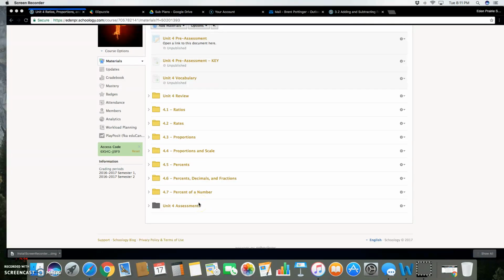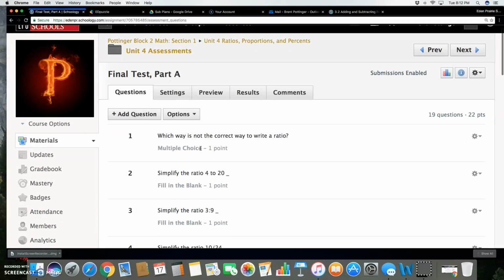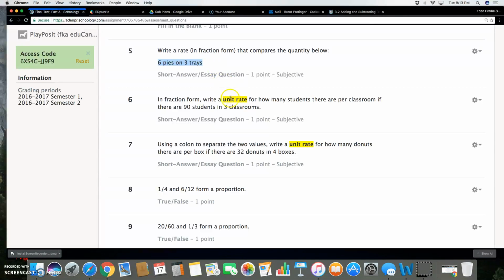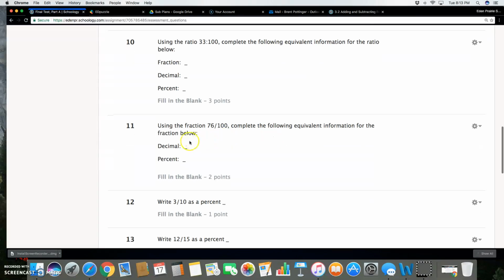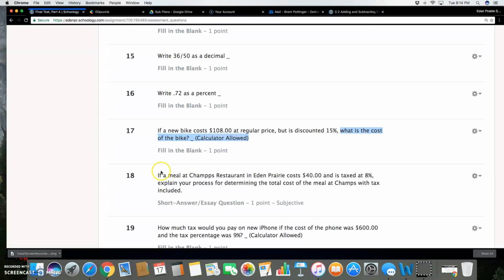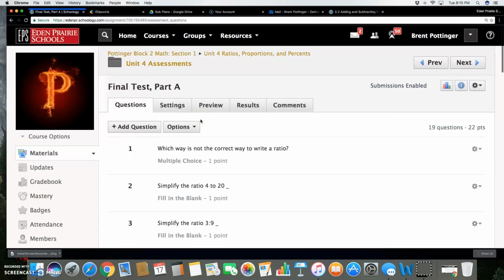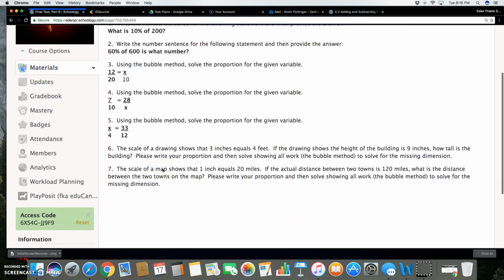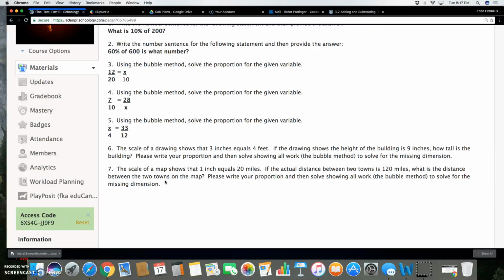Chapter 4 Final Test Directions